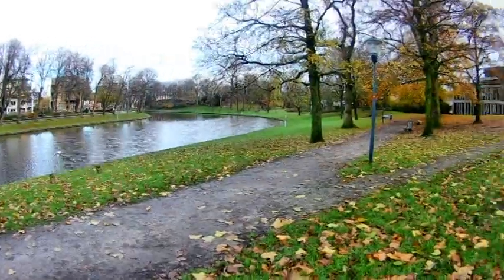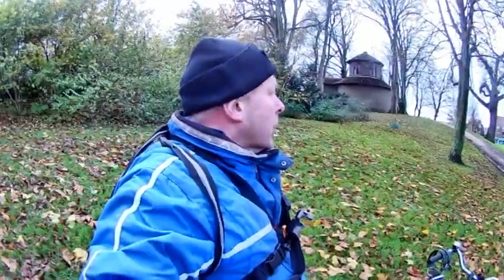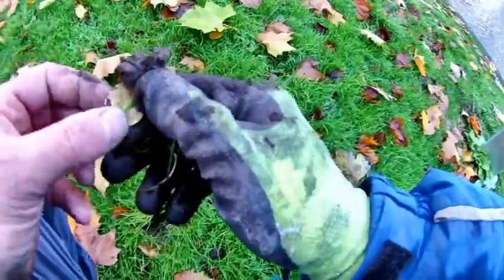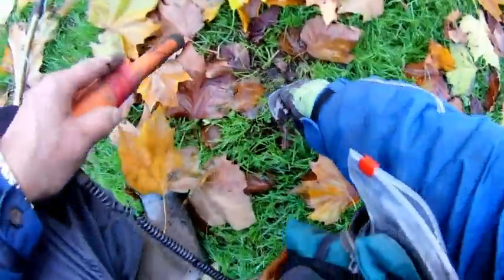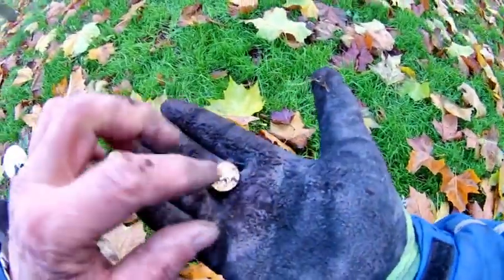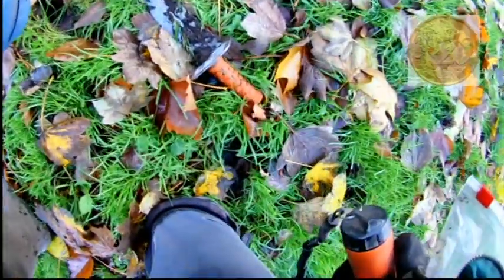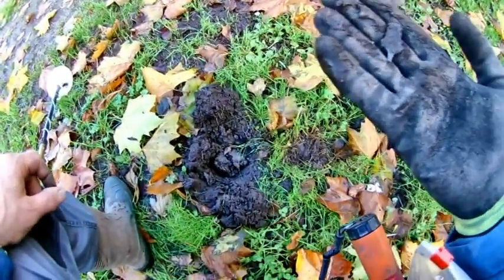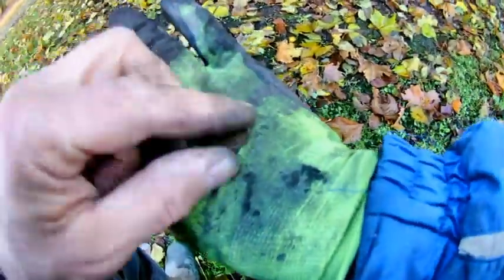part 21 again silver ,Treasure hunting with Gerd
Afternoon short hunt in the park with the Tesoro compadre with silver